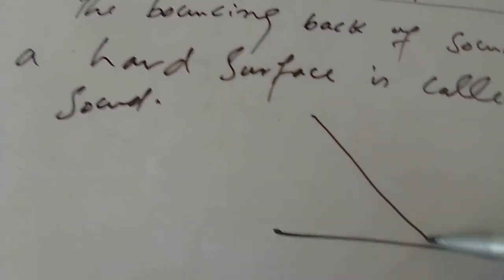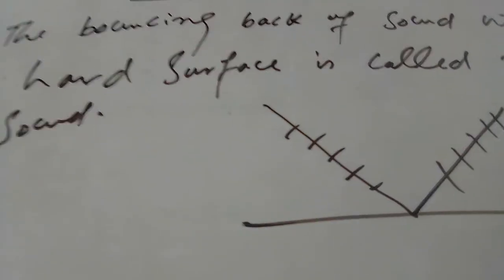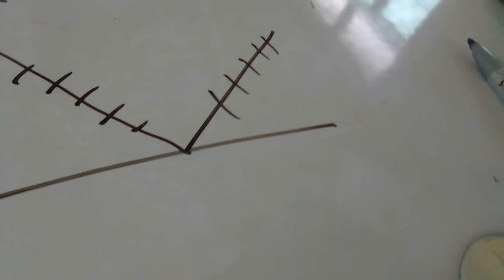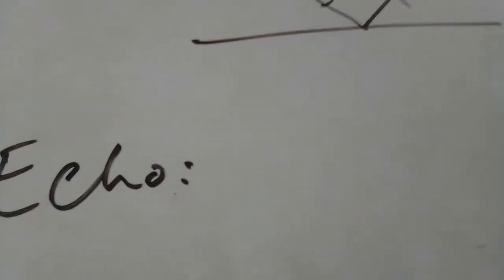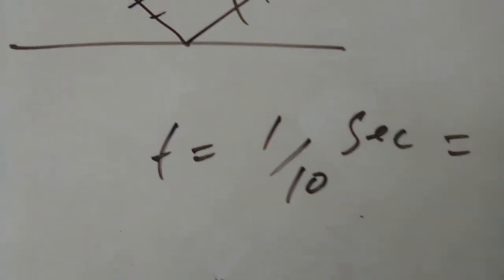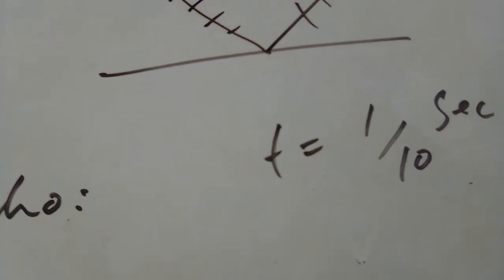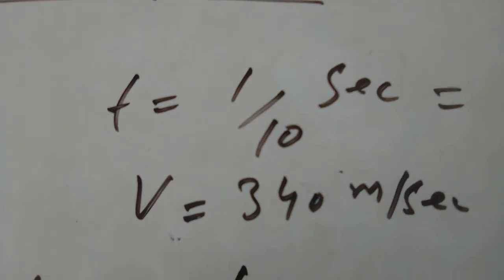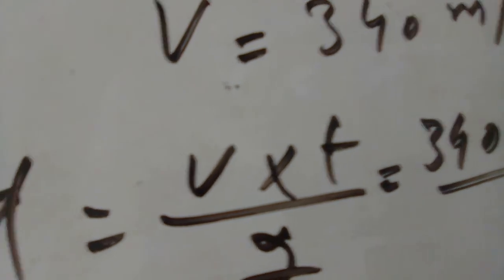Reflection of sound